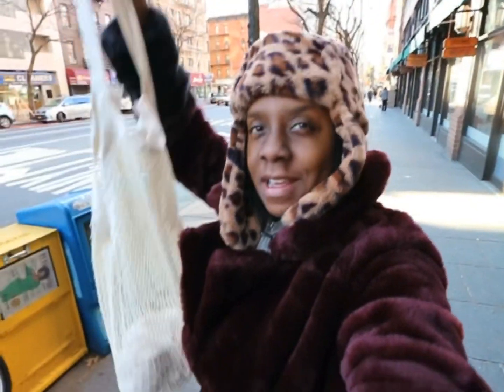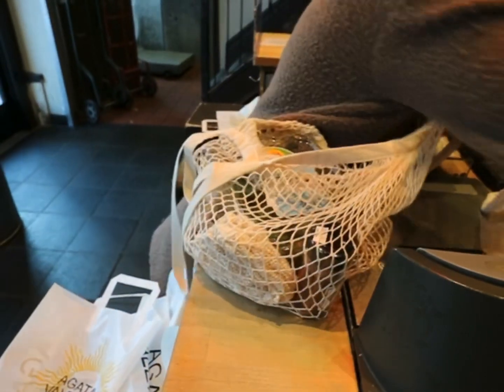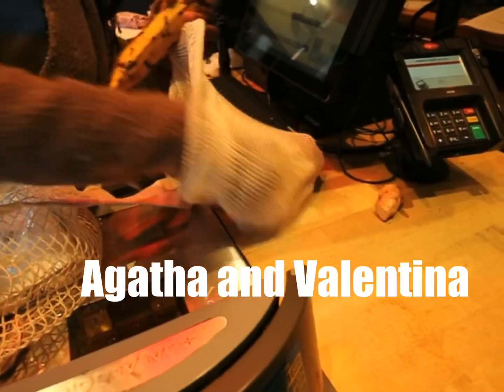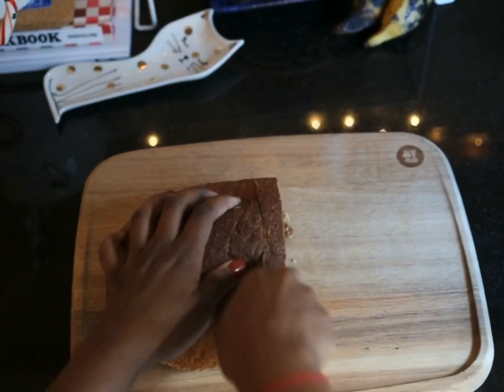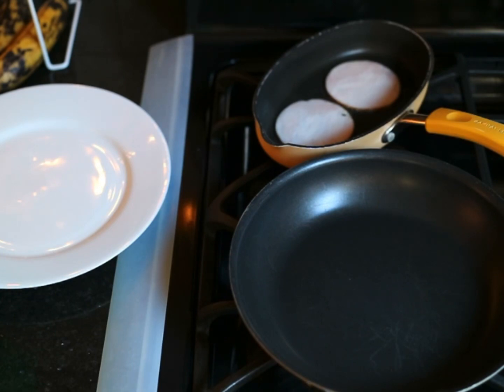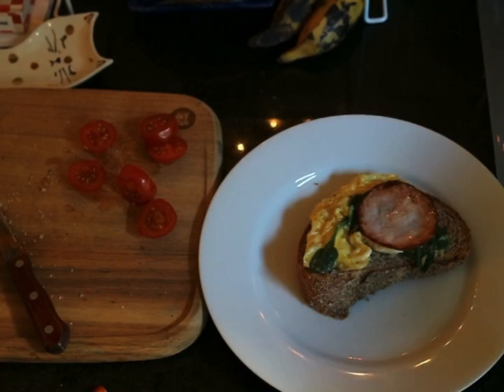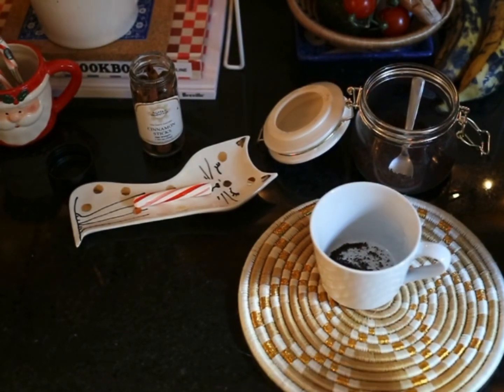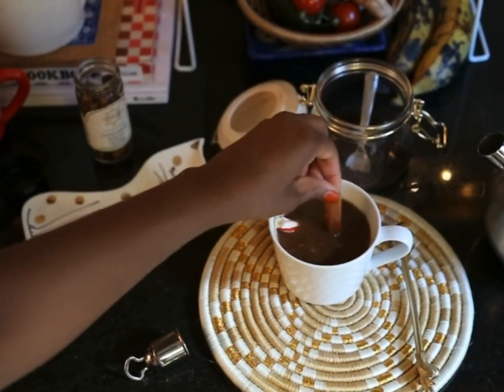Saturday morning grocery shopping in NYC with Tanika at Agata & Valentina | November 2019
Good morning, today I’m taking you with me to my local Italian supermarket “Agata and Valentina”.  Although we live in a small apartment in Manhattan we have many local supermarkets that are nearby.  Also, I will show you my breakfast prep for today. Enjoy my "BOUGIE" grocery tour.

Saturday Breakfast:
Avocado oil 1 tablespoon
One scrambled egg with spinach *seasoning salt*
2 slices of Canadian bacon
2 small tomatoes
Sprinkle of spinach
Fresh whole wheat Pane Puglesi loaf
Trader Joe's Instant Coffee with peppermint, nutmeg and a cinnamon stick

Thanks and have a wonderful week!!